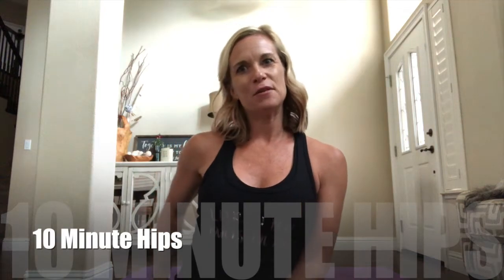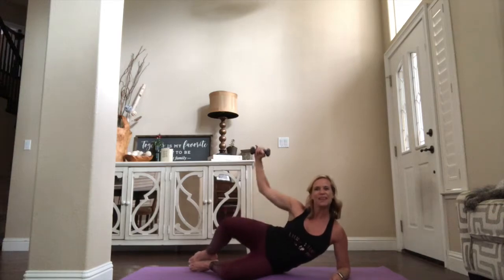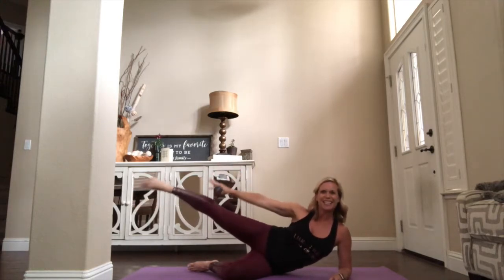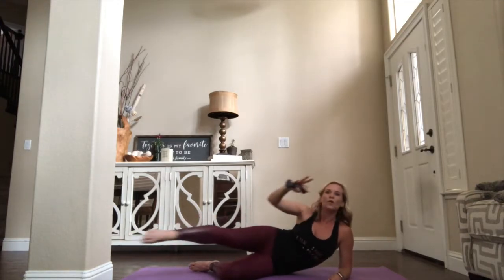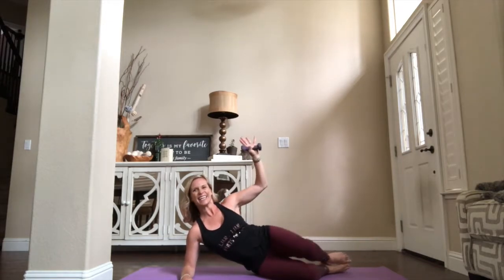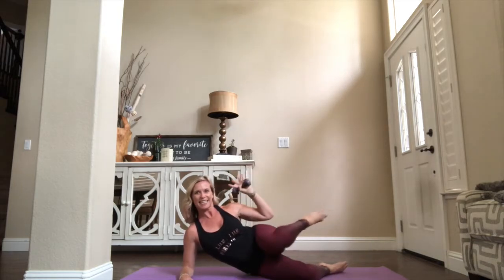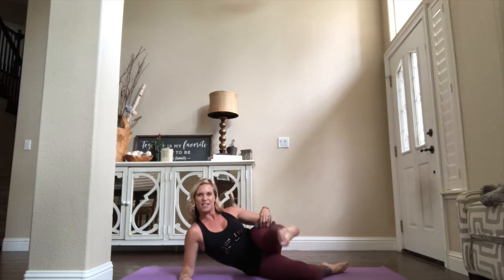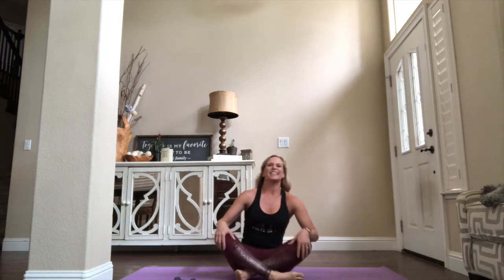10 Minute Hips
Strengthen your hips with these clam shells and more.  Grab one light weight for a little arm & side work too!